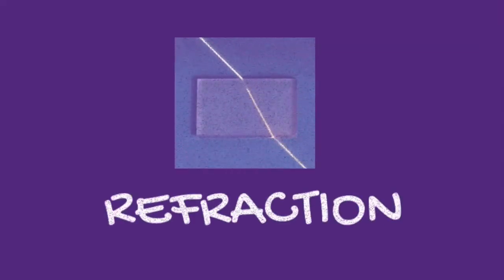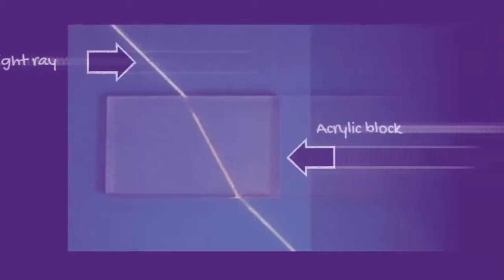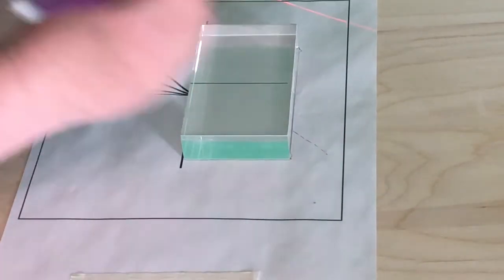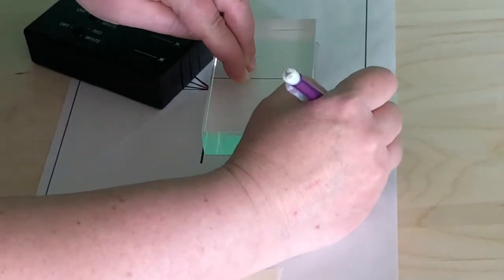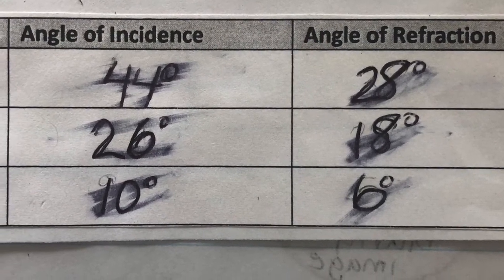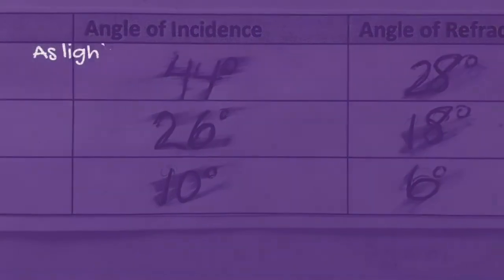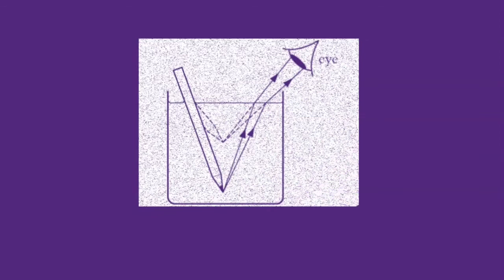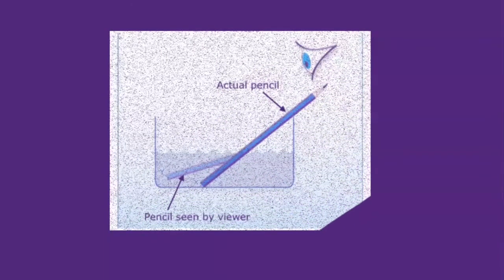Refraction of Light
Basic description of refraction with visible light. Includes a simple experiment to measure and compare angles of incidence and refraction.